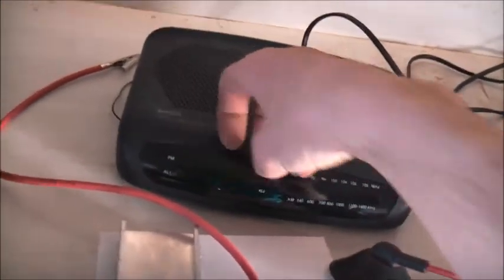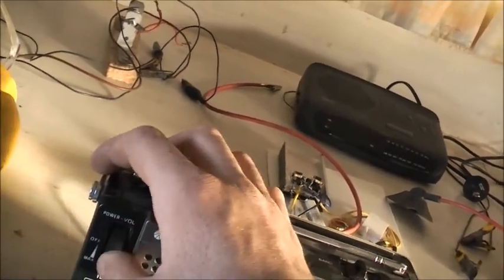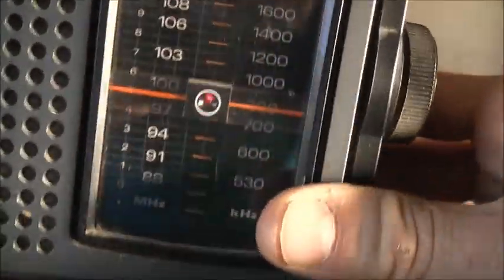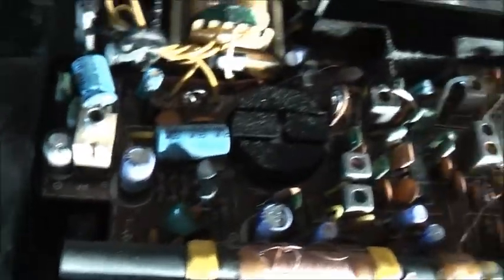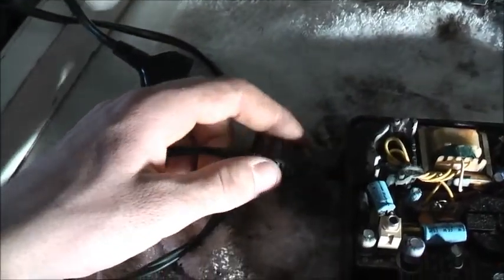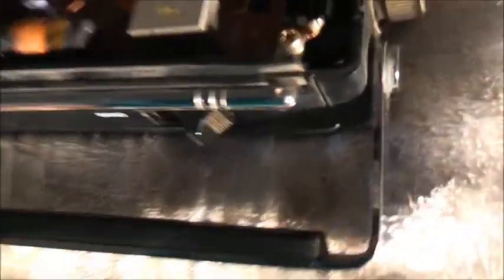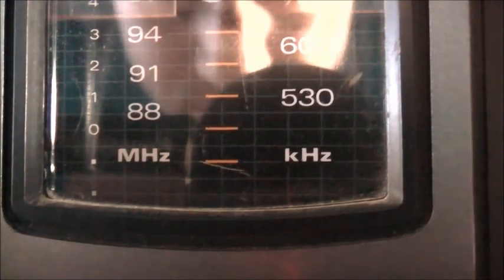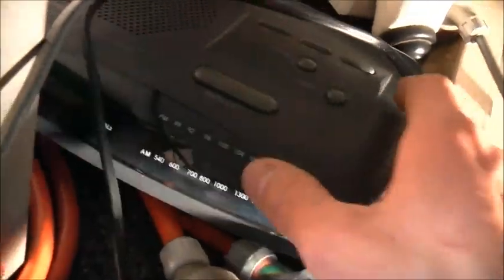Vintage Radio & More Goodies!!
Sanyo cleaned up & works quite well, Lightbulbs to arc up on the ZVS!!